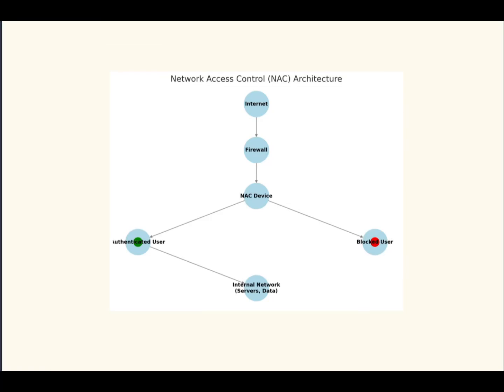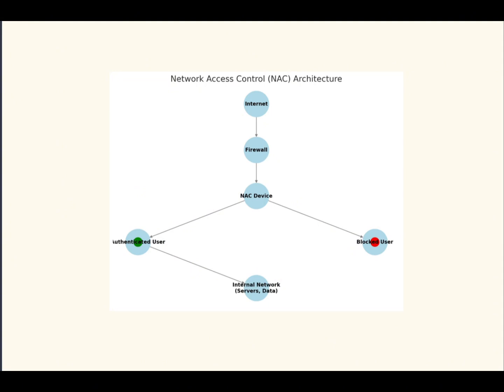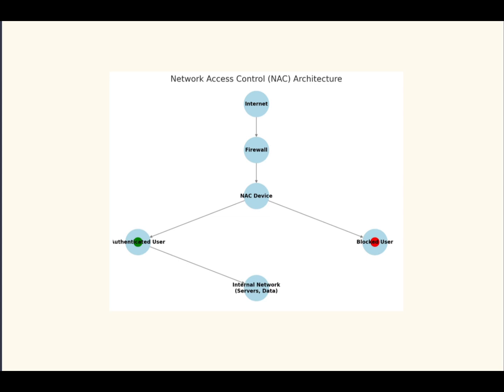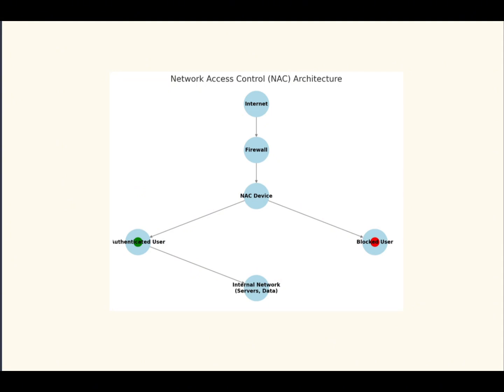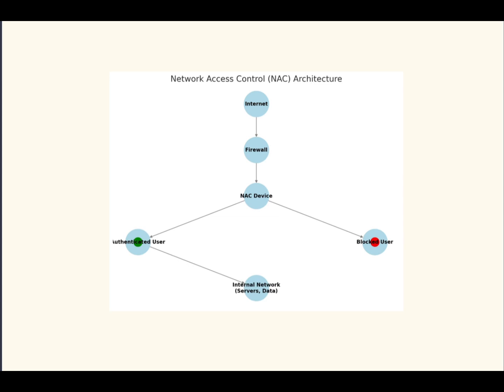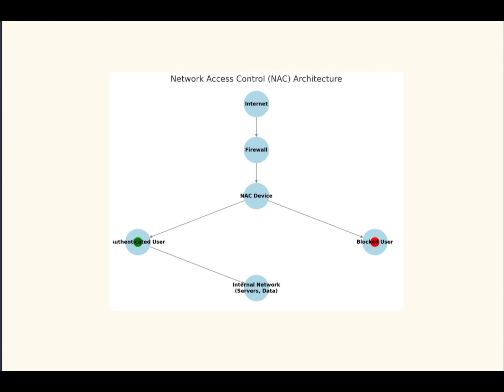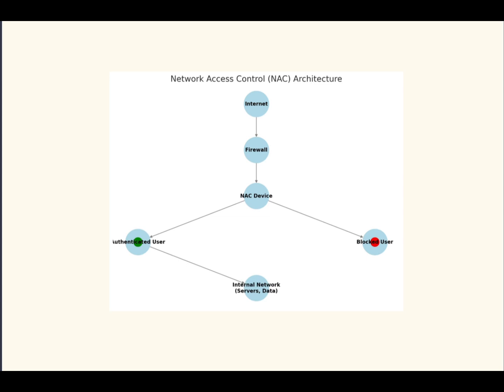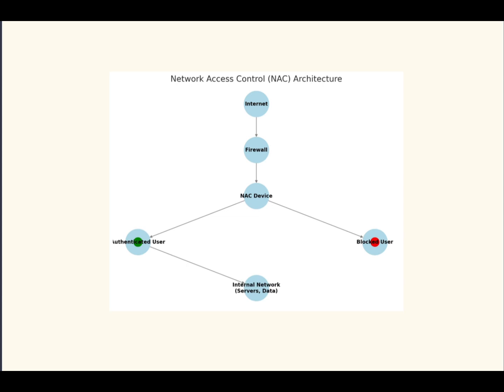Network Access Control (NAC) Architecture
Discussion about Network Access Control (NAC) Architecture